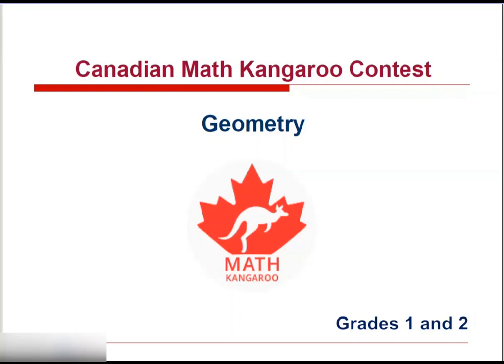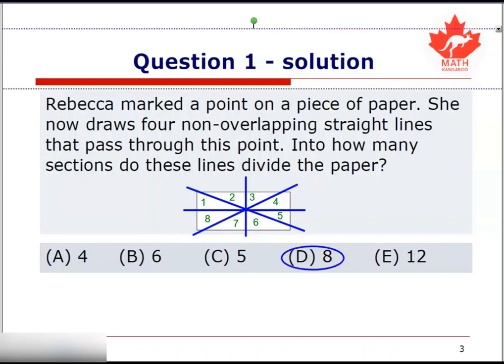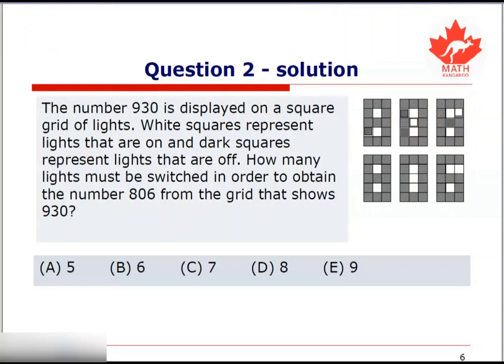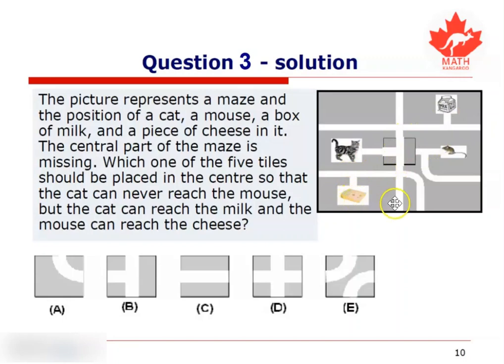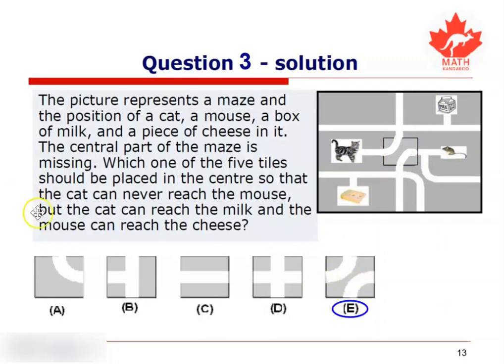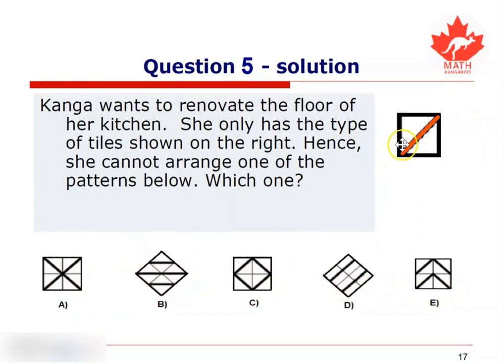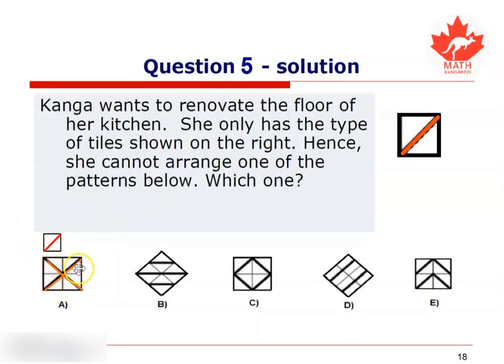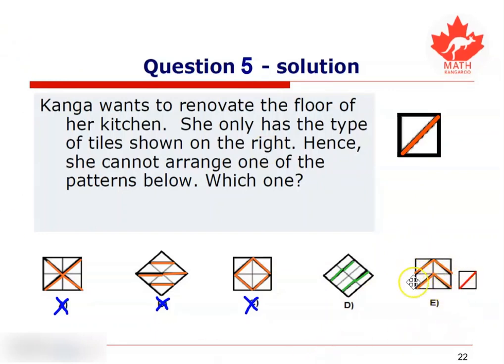Grade 1-2 Math Kangaroo Geometry